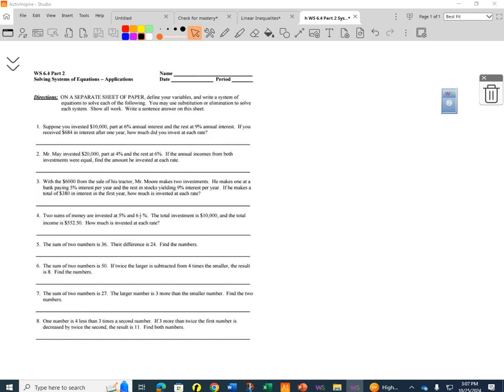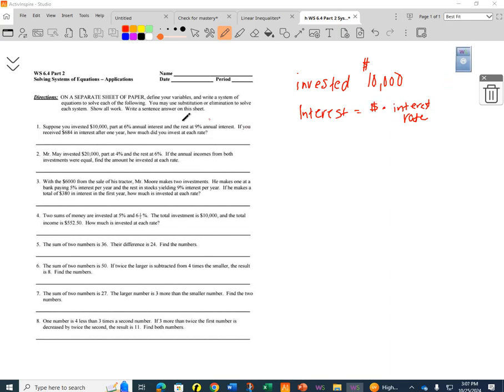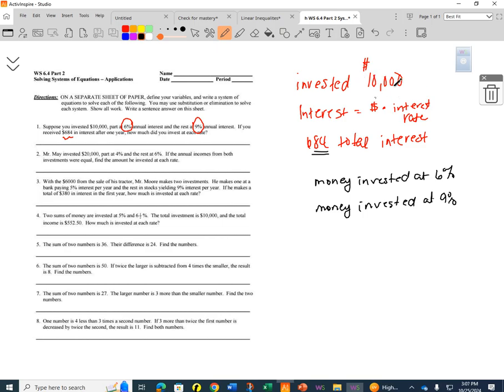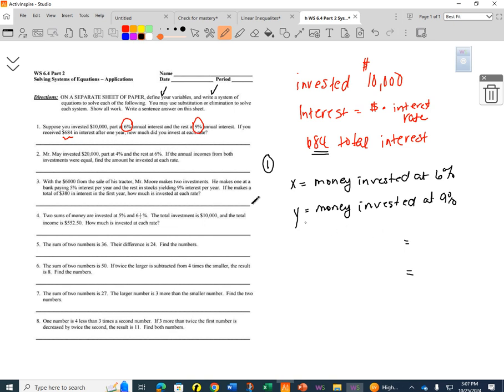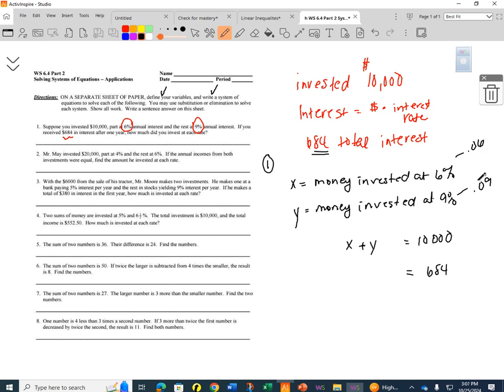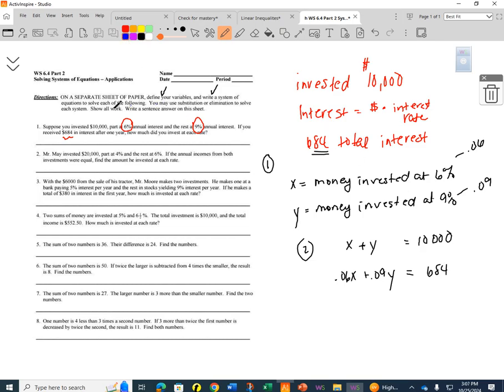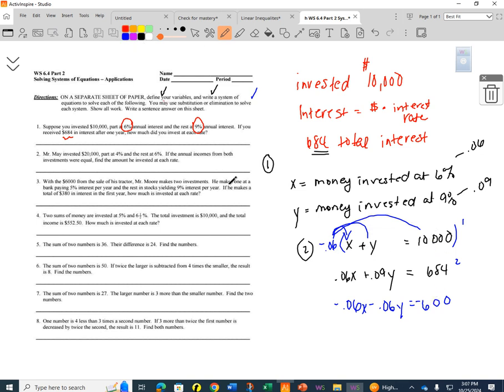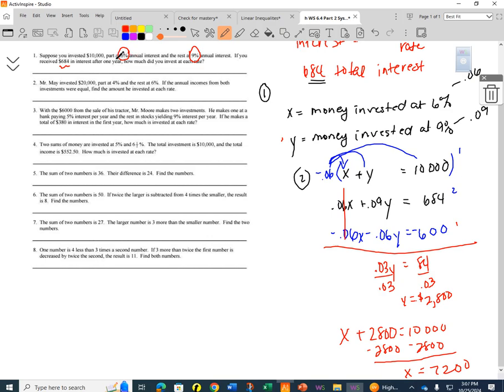a1b October 25 2024 prob 1 on 6 4 part 2